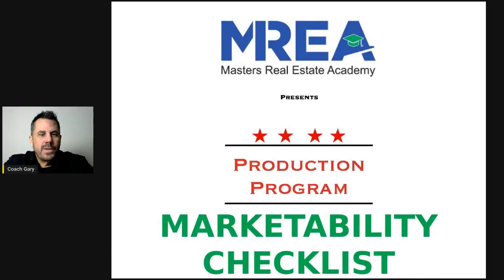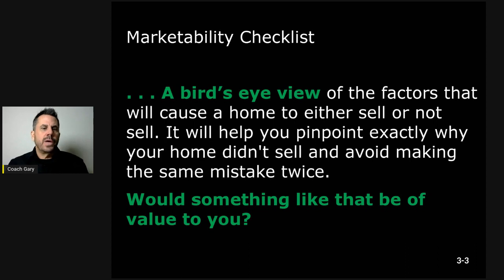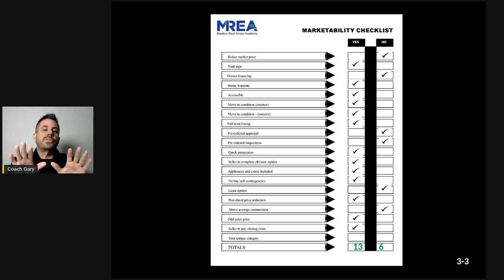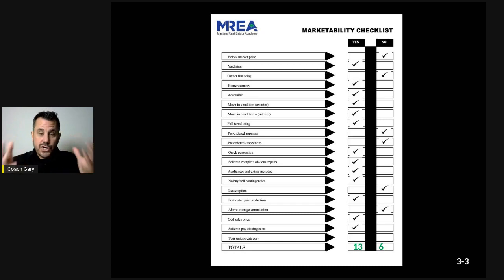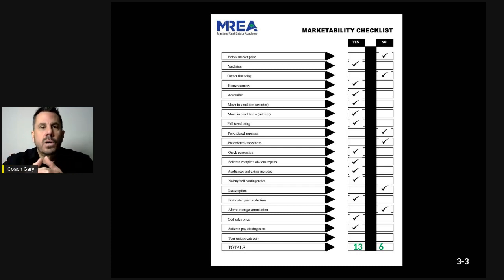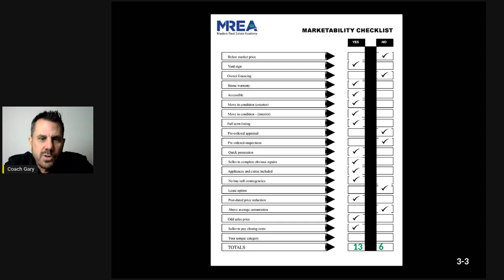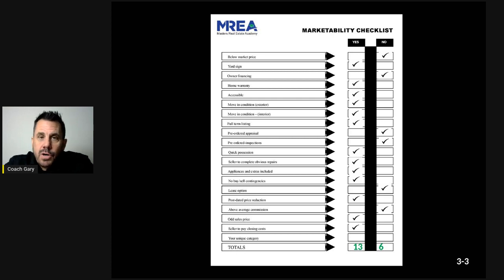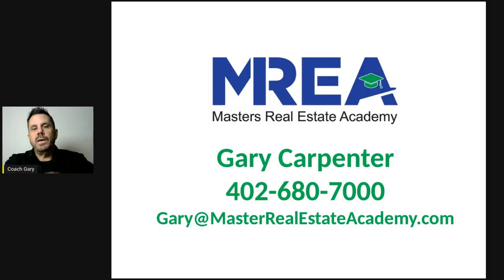MREA PP | Marketability Checklist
This Video introduces the fair trade Marketability Checklist. This tool will help you present to the client all the items that help a home sale without a bunch of servicing. A great tool to help get the seller to do some extra things to sale the home faster and for more money.

Description
. . . A bird’s eye view of the factors that will cause a home to either sell or not sell. It will help you pinpoint exactly why your home didn't sell and avoid making the same mistake twice.
Would something like that be of value to you?

☎️ If you are interested in learning how to get involved in the MREA Coaching Program or any of our training programs LET’S CHAT!!

Book a 1-on-1 with me about joining my team and get 1 on 1 coaching to build your foundation today

🏆 COACHING & MENTORSHIP from me with direct access whenever you want
💻 Every 2 weeks we have a coaching call
📚 Tools, training, and resources that you will ever need to build your Real Estate Business
😈 Custom plans for BRANDING, CONTENT & MARKETING
🏡 Custom listing presentation